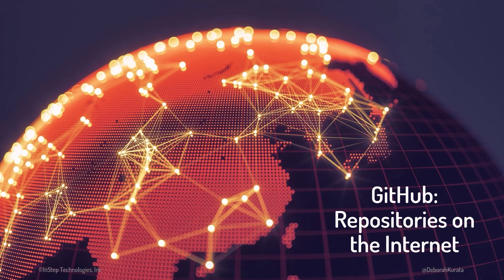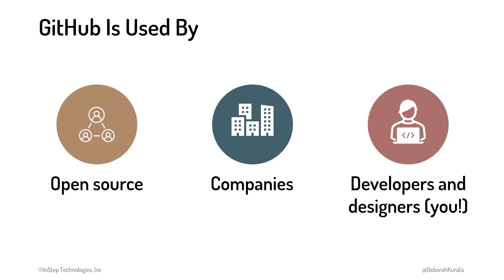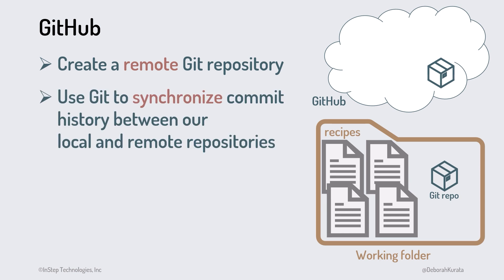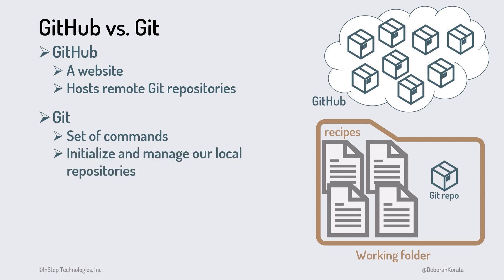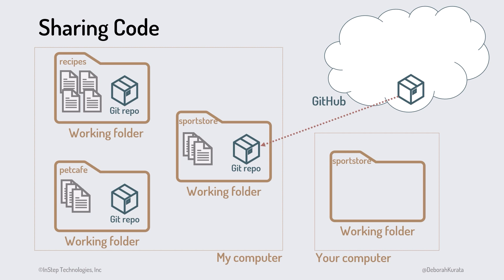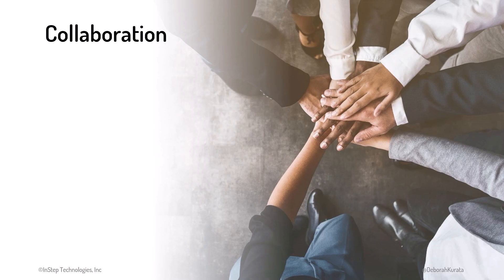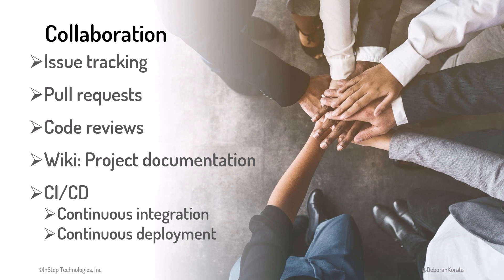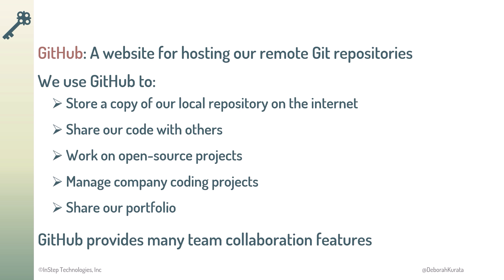Understanding GitHub (Clip 4): Gentle Introduction to Git and GitHub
Welcome to this comprehensive guide on Understanding GitHub! In this video, we'll take a deep dive into the world of GitHub, covering everything from its fundamental concepts to its powerful collaboration features.

Understand what GitHub is and its significance to the coding world. Learn about the platform revolutionizing version control and collaboration. Discover the diverse community and industries benefiting from GitHub. Unravel the mechanics behind GitHub's version control system. Explore the process of sharing and managing code repositories.

Whether you're a developer, a student, or simply curious about GitHub's functionalities, this video is your gateway to understanding the platform's core concepts and its role in modern software development.

*Content*
00:00 Understanding GitHub
00:06 What is GitHub?
00:25 Who uses GitHub?
01:33 How does GitHub work?
01:53 GitHub vs git
02:20 Sharing code with GitHub
03:18 GitHub's collaboration features
04:15 Key points